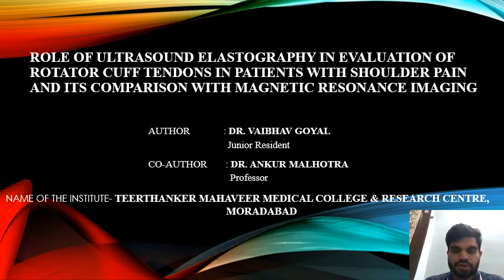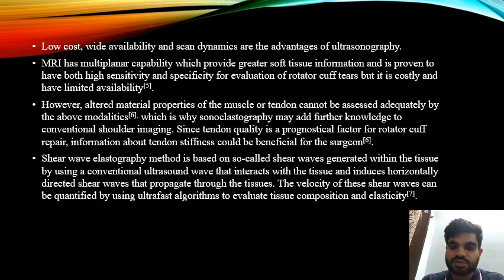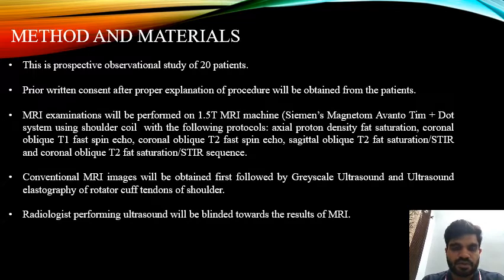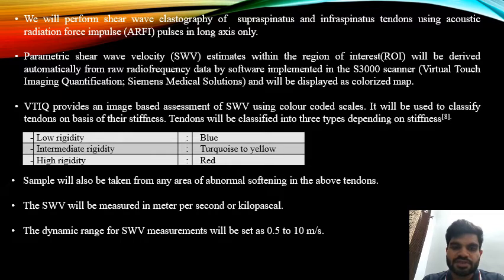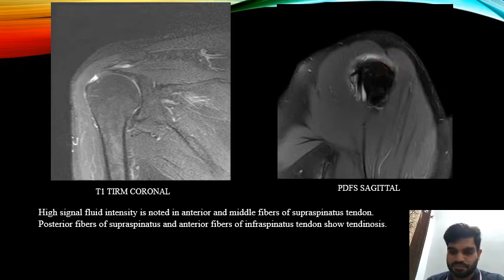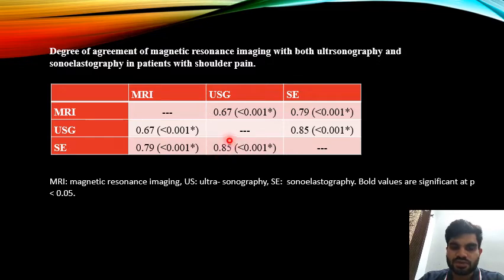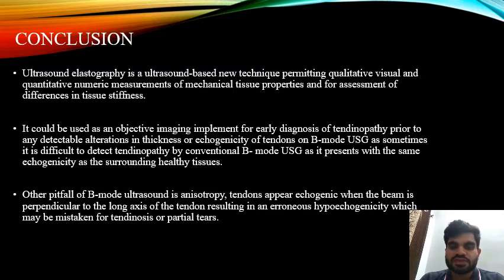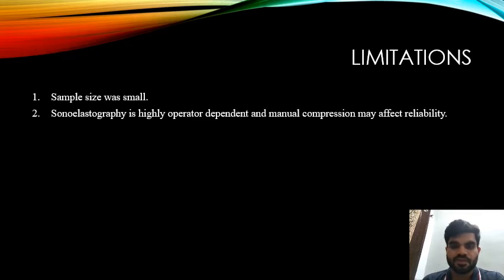Vaibhav Goyal || Role of Elastography for Rotator Cuff and comparison with MRI